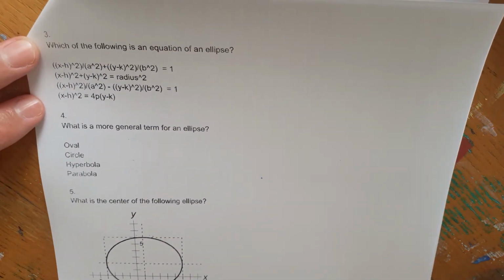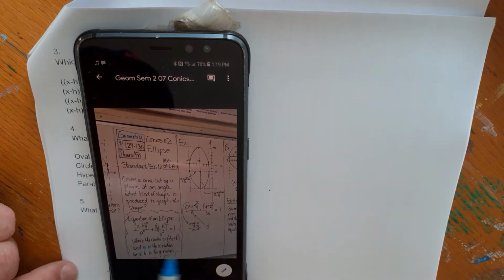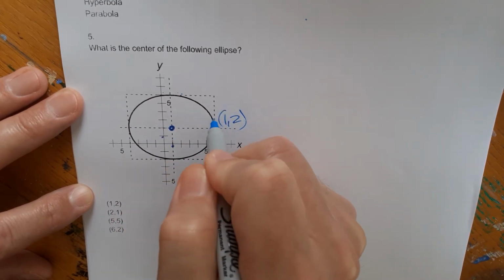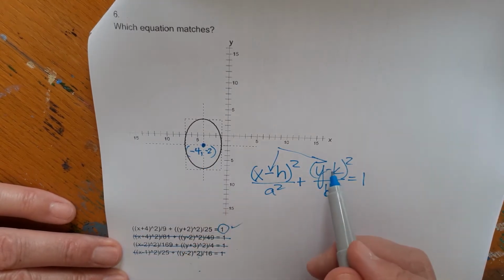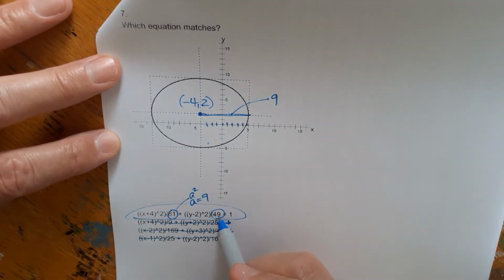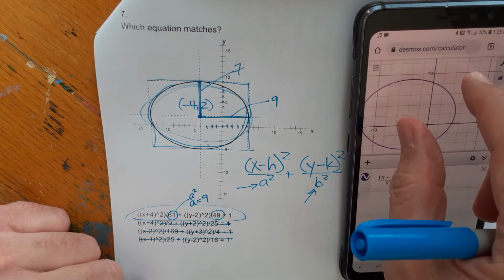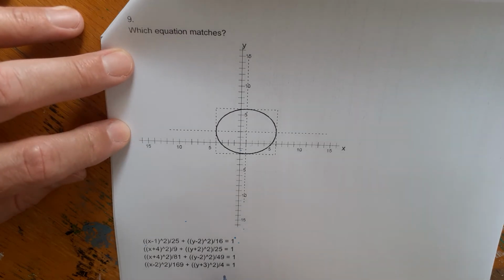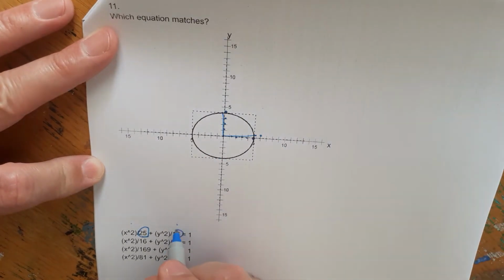Geom Sem 2 07 Conics 02 Ellipse Practice CreatorMath.com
Good luck!